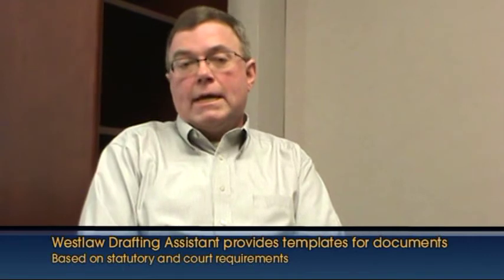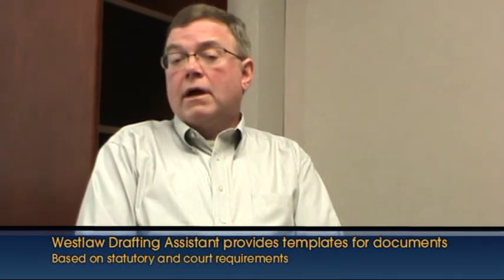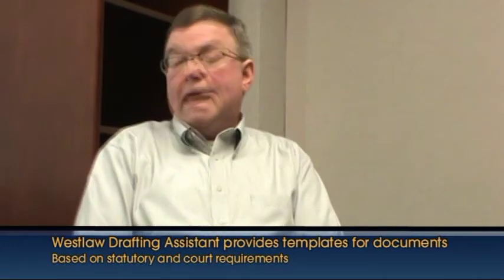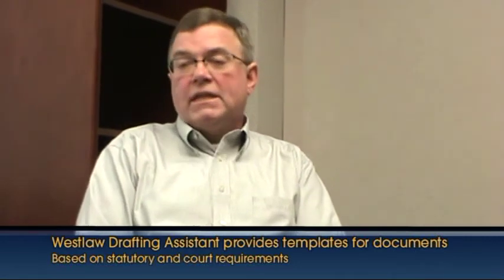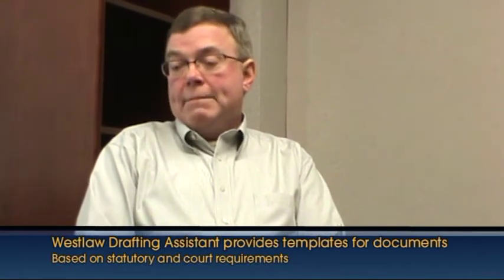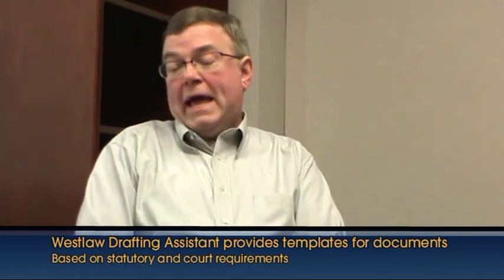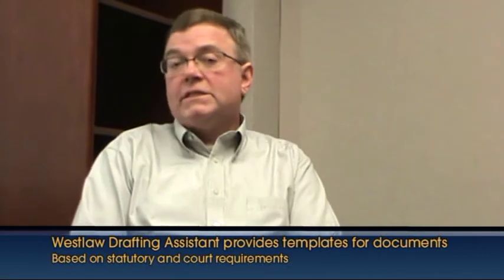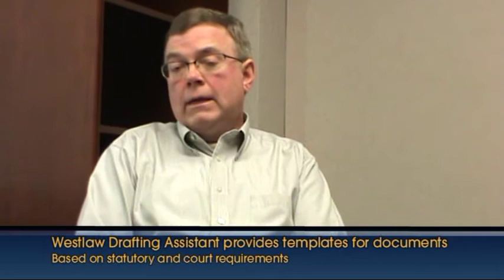Westlaw Drafting Assistant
Dave Steensgard, manager of New Product Development provides an overview of Westlaw's new document drafting software.